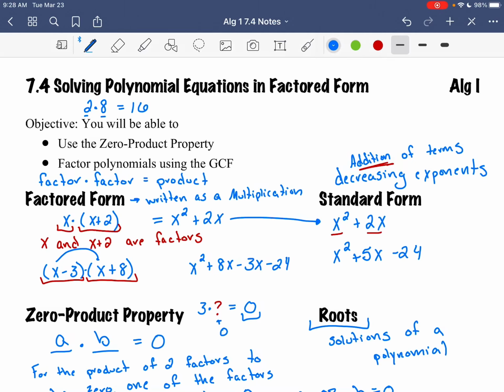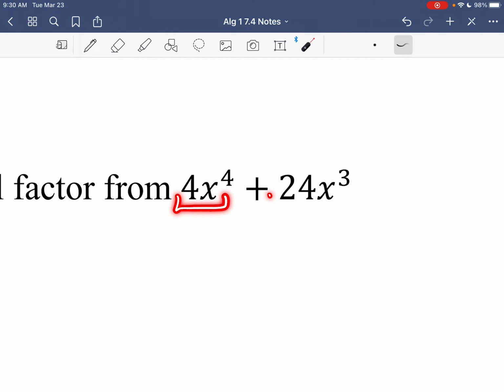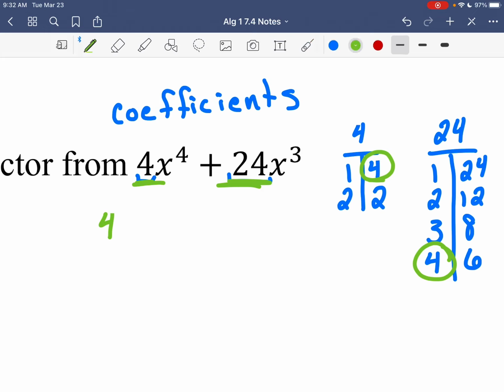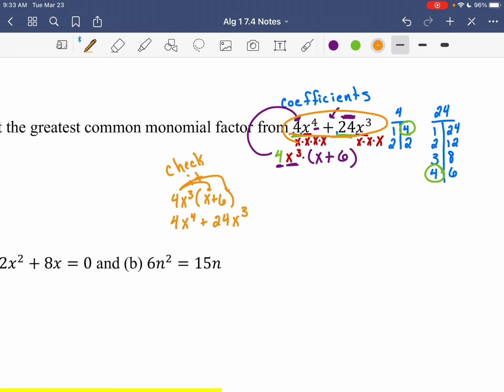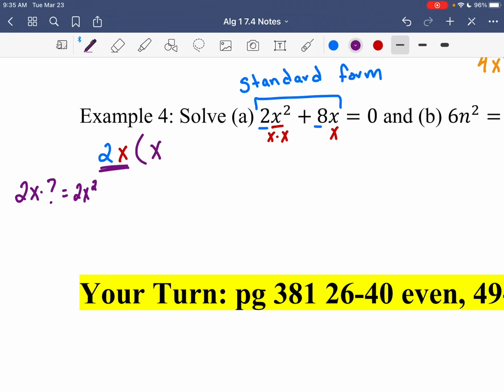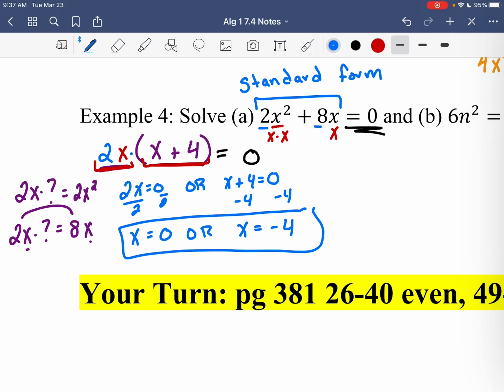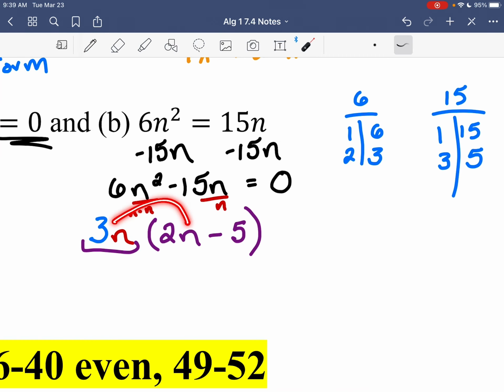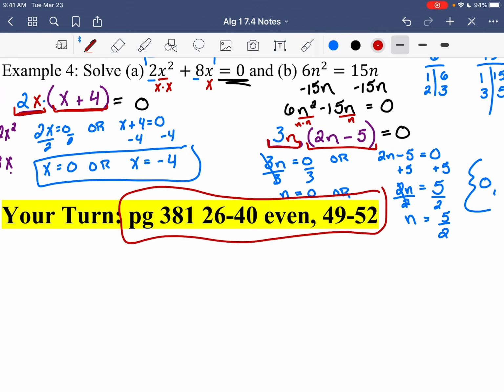Alg 1: 7.4 Part 3 Solving Polynomials in Factored Form